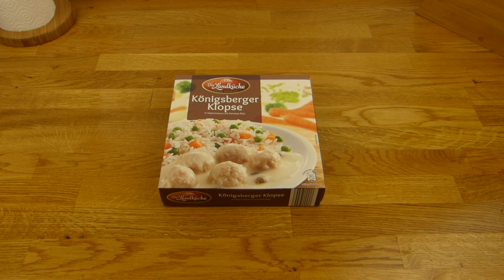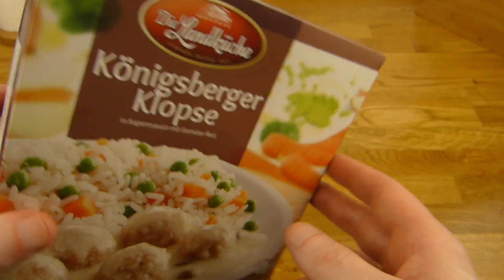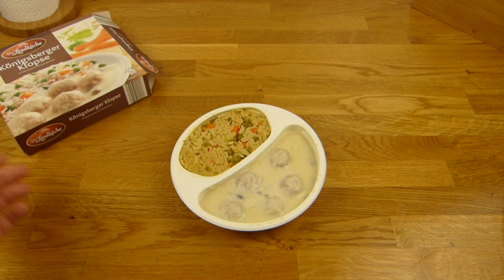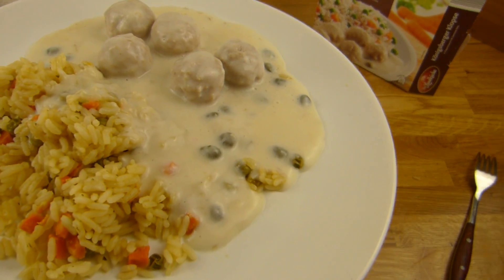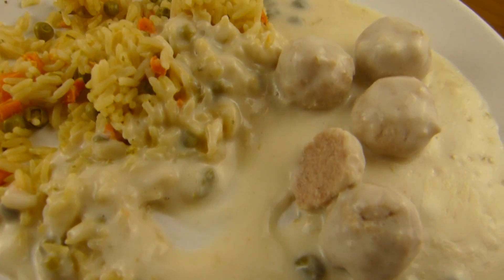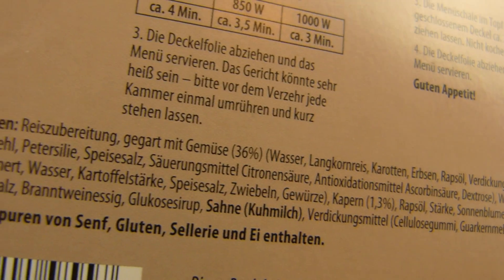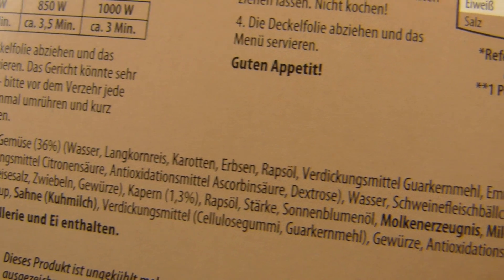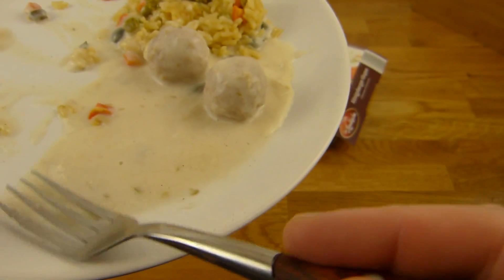Die Landküche - German Meatballs & Capersauce / Königsberger Klopse & Kapernsoße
aldi stuff! :)